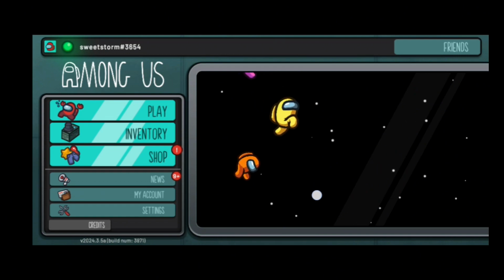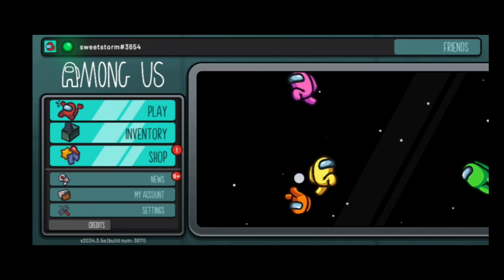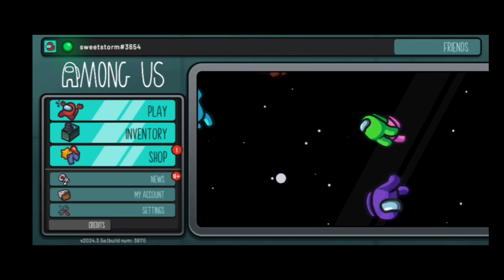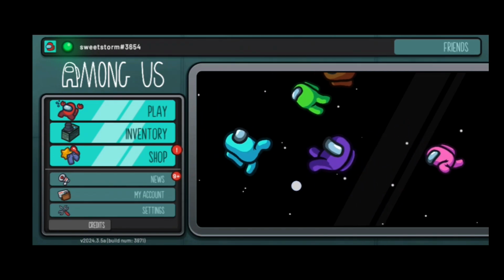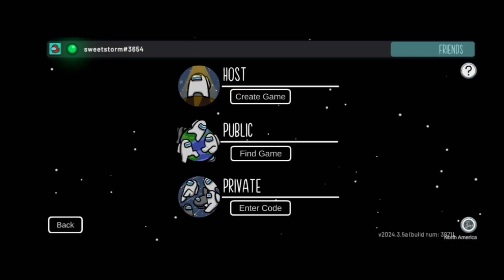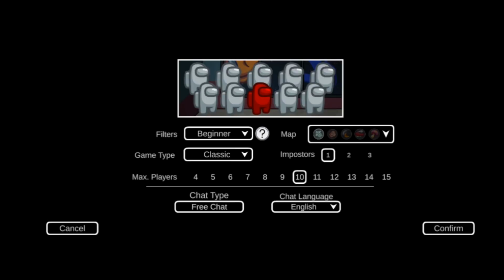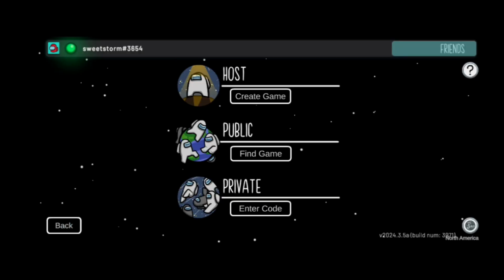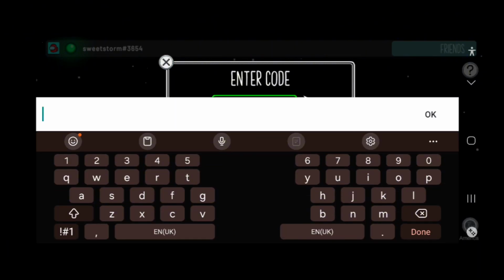How To Join Friends in Among US (2024)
Tutorial On How To Join Friends in Among Us (2024)

Welcome to Official Help Desk! In this video, we'll guide you through the process of joining friends in Among Us in 2024. Whether you're looking to play with a specific group of friends or join games they are already participating in, this easy guide will help you understand the updated methods to connect and play together in Among Us.

🔑 Topics Covered:
1. **Updated Features for Joining Friends**: Learn about any new features or updates in Among Us for 2024 that affect how players can join friends' games.

2. **Steps to Join a Friend's Game in Among Us**: Detailed instructions on how to find and join games that your friends are in, including using game codes or friend lists if available.

3. **Creating Private Games to Play with Friends**: Tips on setting up your own private game in Among Us and inviting friends to join you directly.

4. **Troubleshooting Common Connection Issues**: Advice on what to do if you're having trouble connecting to friends' games, including checking network settings and understanding game server statuses.

🕒 Timestamps for Easy Navigation:
0:00 - Introduction
0:05 - Updated Features for Joining Friends
0:15 - Steps to Join a Friend's Game in Among Us
0:25 - Creating Private Games to Play with Friends
0:35 - Troubleshooting Common Connection Issues

💬 Did this guide help you successfully join your friends in Among Us?